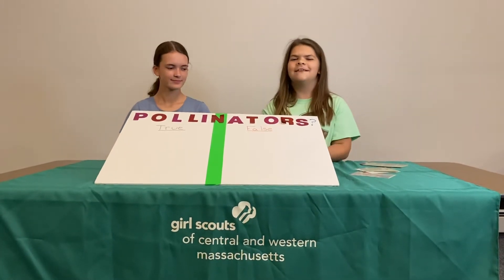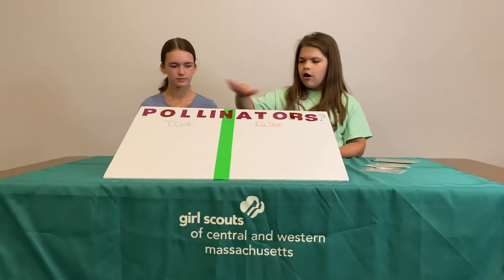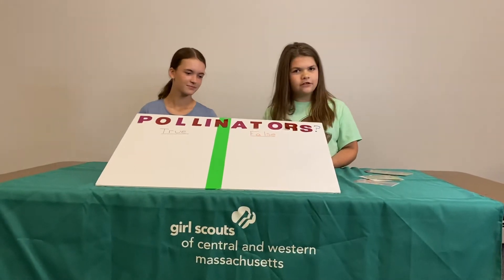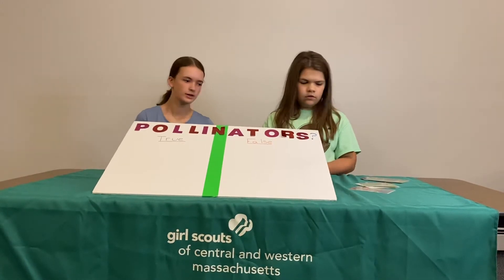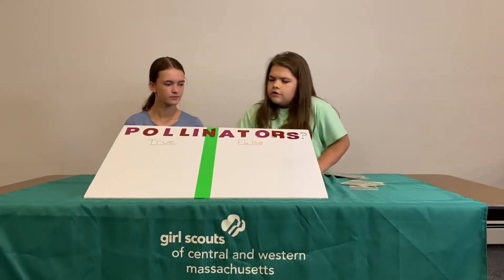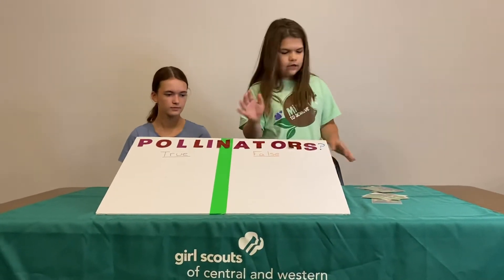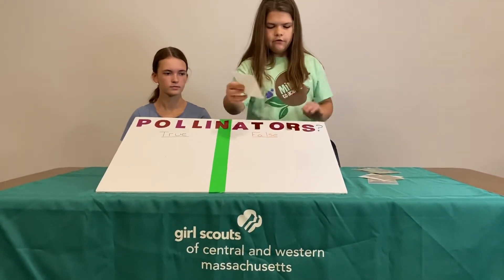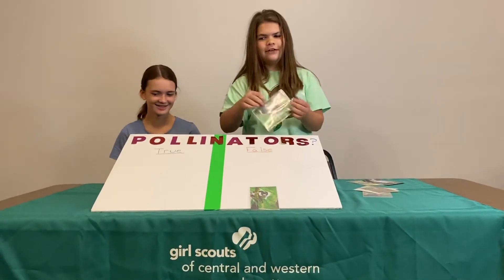Pollinator Game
Here’s a simple True/False game to teach kids about Pollinators.